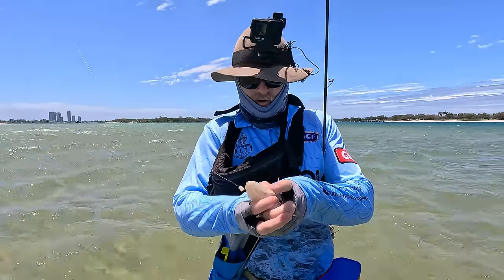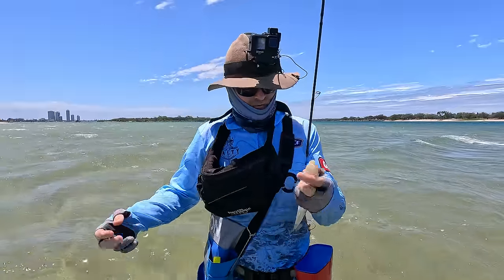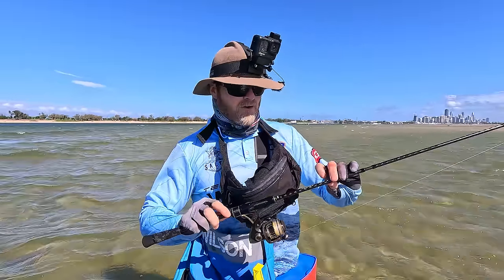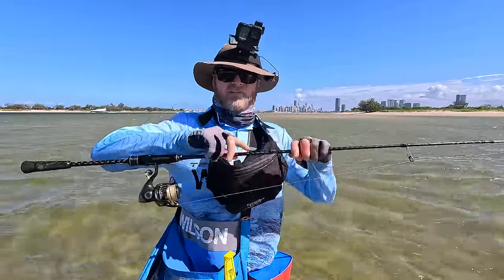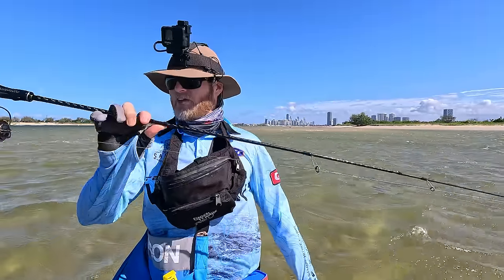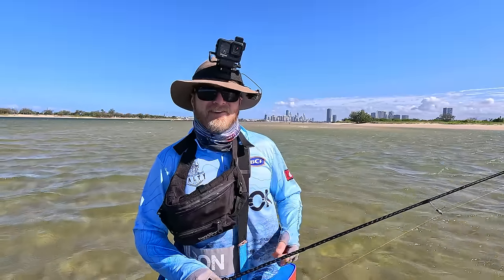No sinker, no swivel, Just a hook and this deadly bait!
Ahoy legends, this week I get back to basics, with no swivel, no sinker, just a hook and a deadly local bait to catch a delicious haul of fish! I'm fishing the famous Gold Coast because the weather was too rough to fish offshore, but I tell you what, I had as much fun as I've had on any other fishing trip! You simply can't beat wading the flats! I hope you enjoy the video!

Fishing Gear List
Rod: Bone Salt Finesse BVS804ML
Reel: ATC 2000 Carbon
Braid: 3lb
leader: 6lb Wilson FC
Hook: Mustad #4 Fine Worm

Stay safe with GME marine communications.